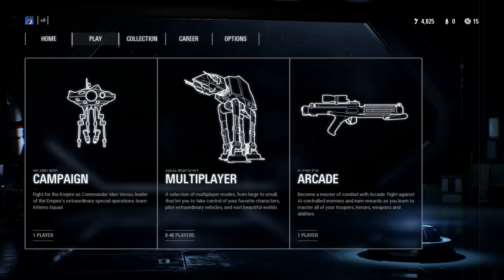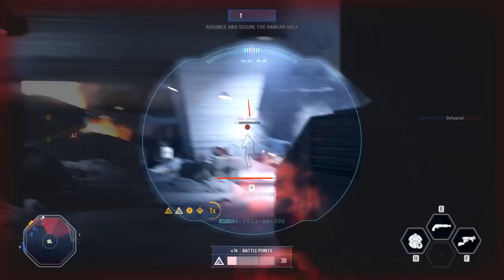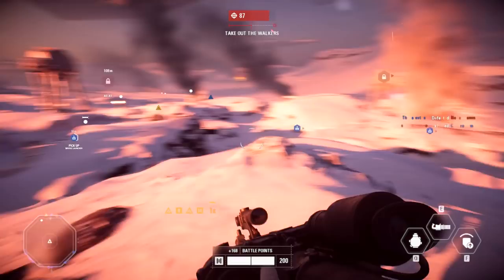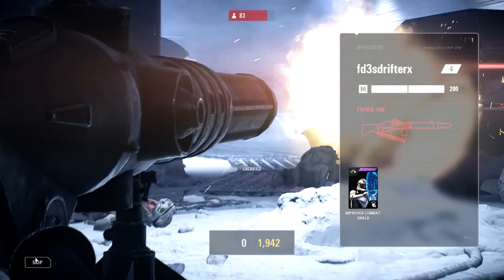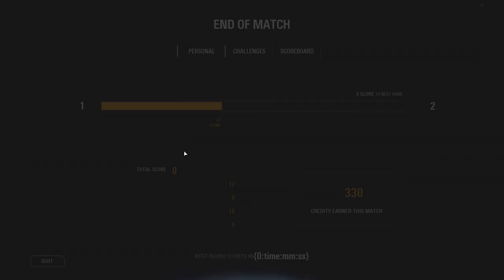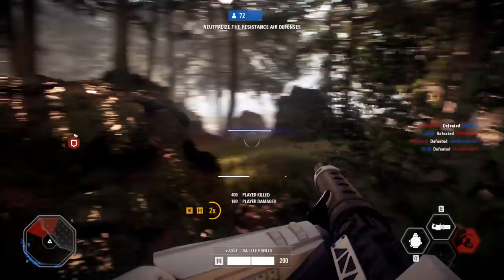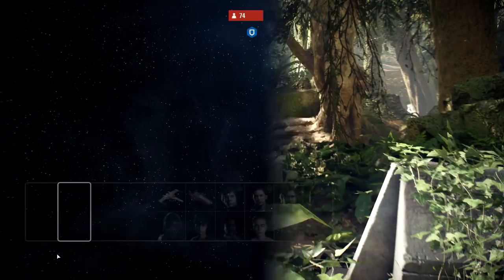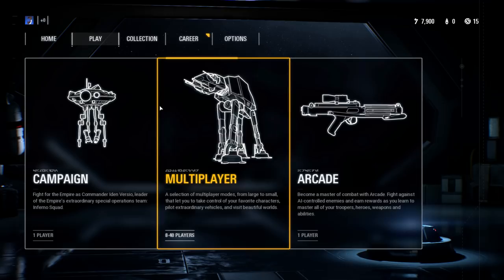Star Wars Battlefront II - Let's Play (Multiplayer) - Part 1 - "Galactic Assault" | DanQ8000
"GALACTIC ASSAULT"

Star Wars Battlefront II (2017)
Multiplayer - Part 1
With Commentary
PC Gameplay
1080p 60 FPS

Star Wars Battlefront II is an action shooter video game based on the Star Wars film franchise. It is the fourth major installment of the Star Wars: Battlefront series and seventh overall, and a sequel to the 2015 reboot of the series. It was under development by EA DICE in collaboration with Criterion Games and Motive Studios, and published by Electronic Arts.

Unlike its 2015 predecessor, it features a story-driven single-player campaign and multiplayer character classes; it also features cross-era characters and locations from the original, prequel, and sequel Star Wars movie trilogies. The game is scheduled to be released worldwide on November 17, 2017 for PlayStation 4, Xbox One, and Microsoft Windows.